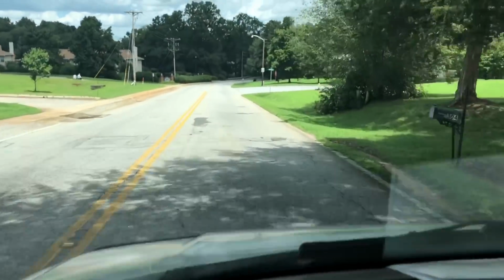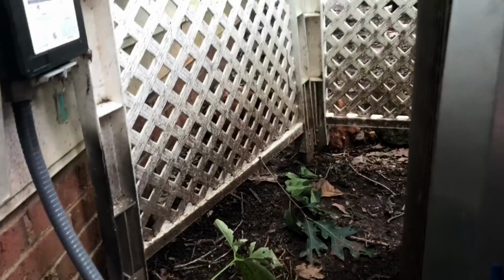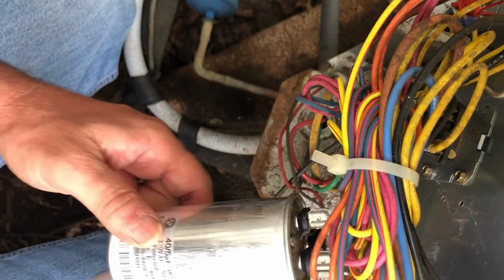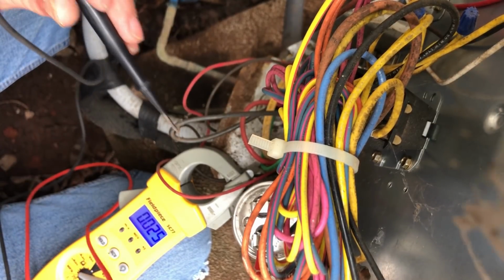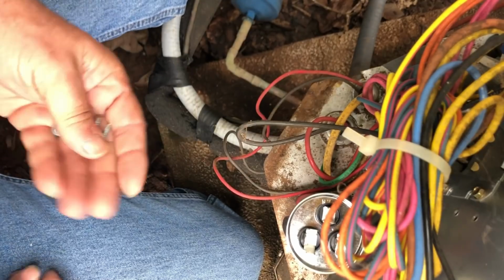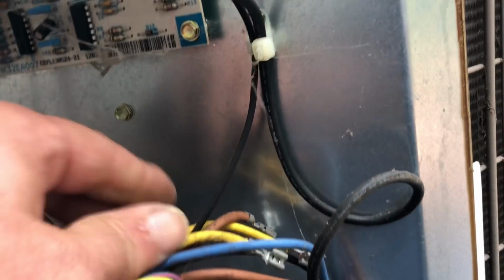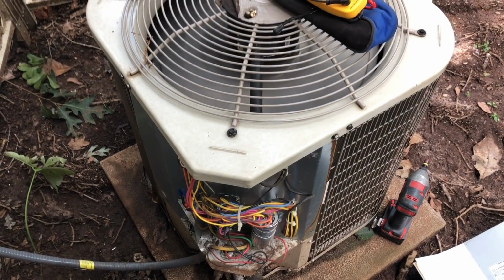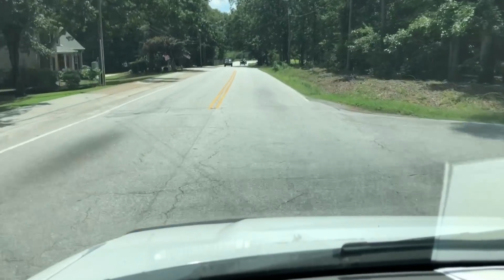How To Replace Run Capacitor on Payne Heat Pump outside unit DIY ?